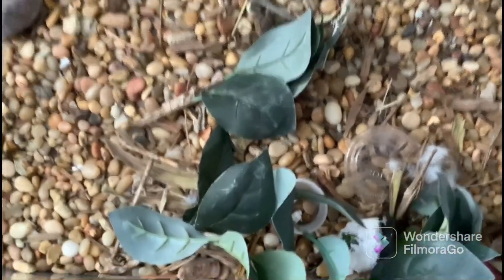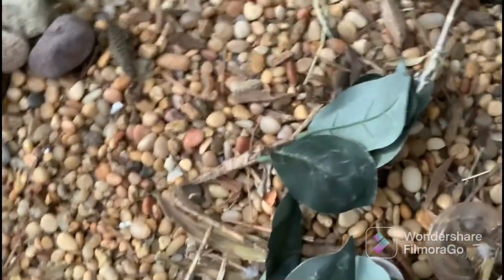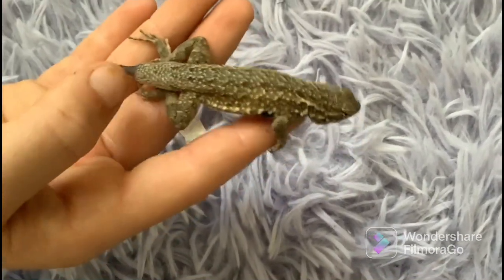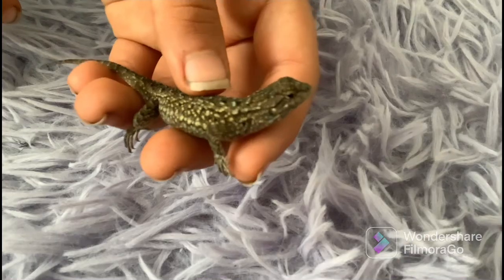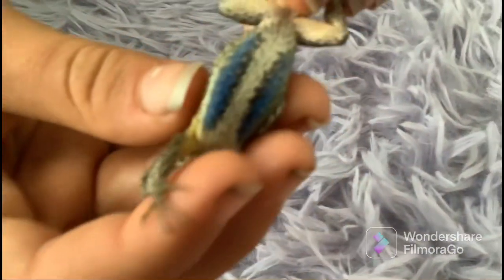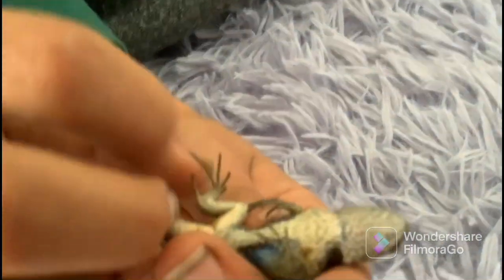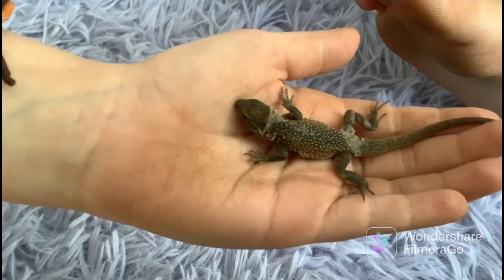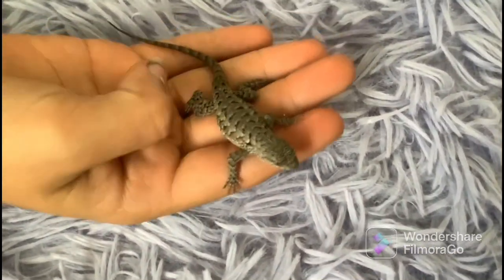Lizards! Funny bloopers at end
We found 6 lizards!!! Funny bloopers at end hope u enjoy!❤️❤️